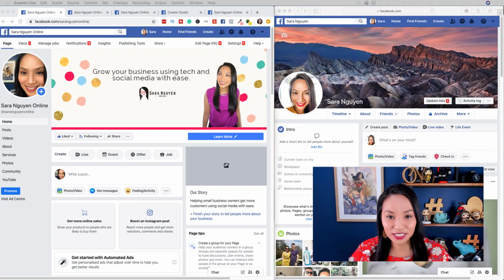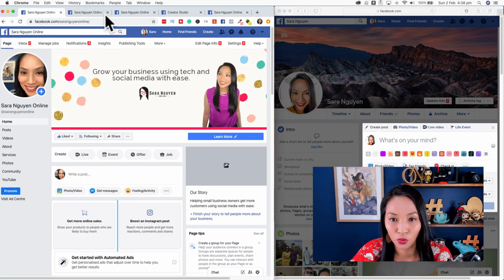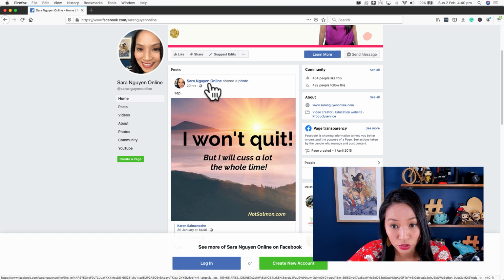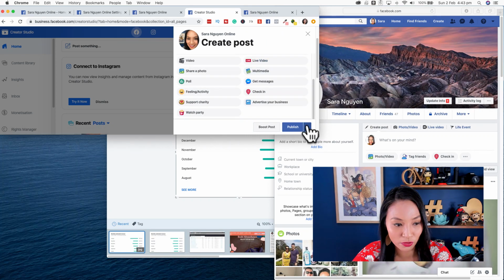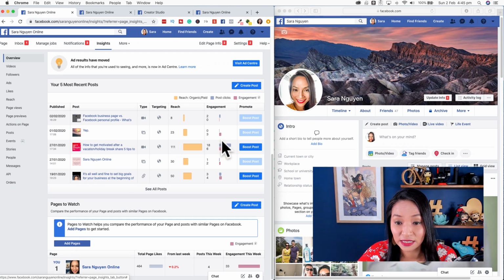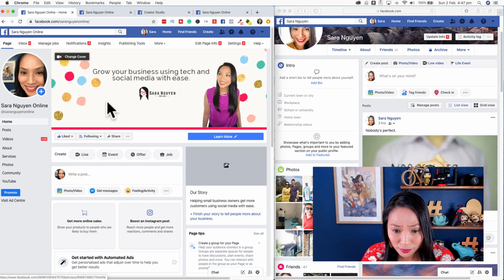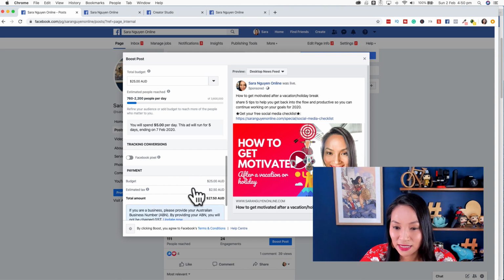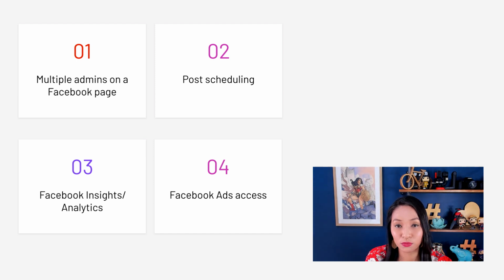Facebook Page vs Facebook personal Profile What's the difference? (Side by side comparison)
What's the difference between a Facebook Page vs A Facebook personal Profile? In this video I explain the differences with a side by side comparison of the two.

About this video:
What's the difference between a Facebook Page and Facebook Personal profile. In this video Sara Nguyen shows you a side by side comparison and list the differences between facebook page vs profile.